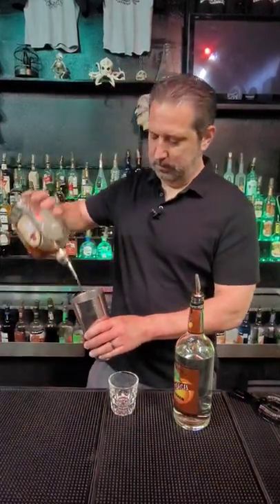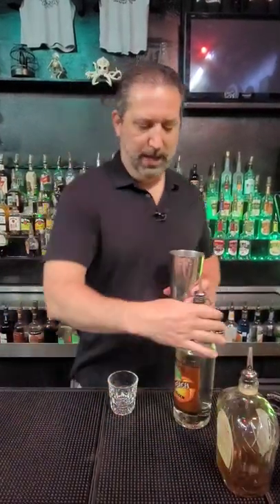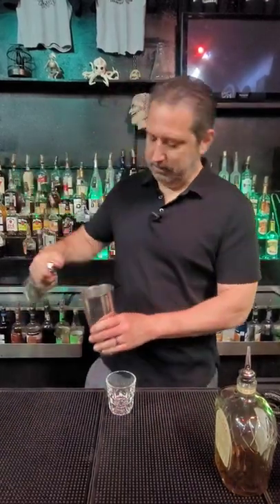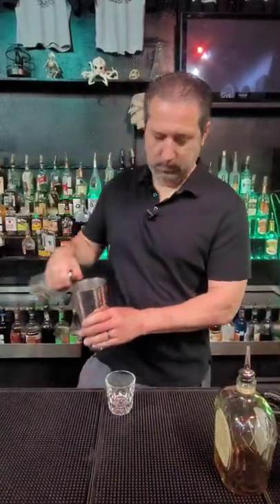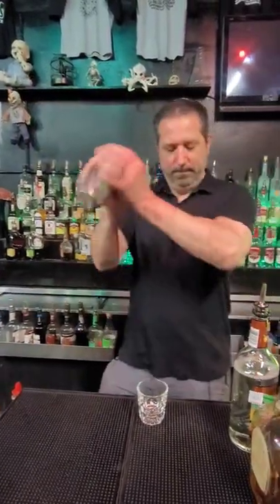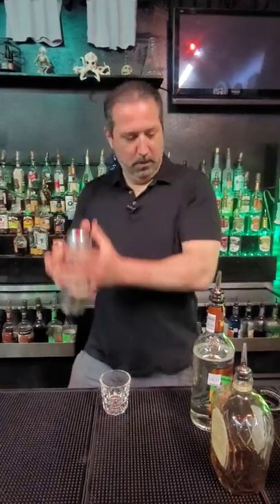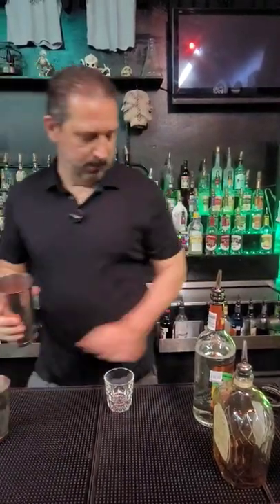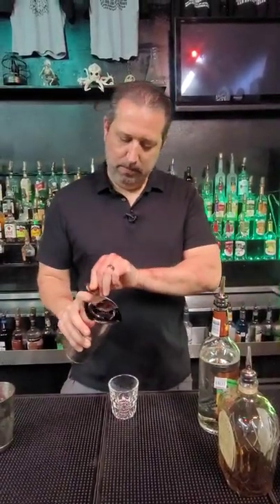Vanilla Red Snapper